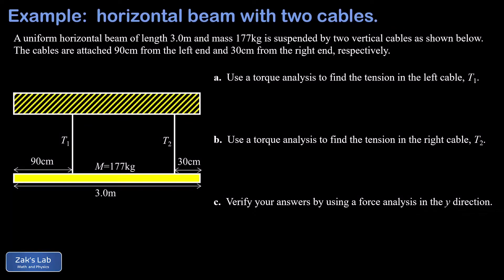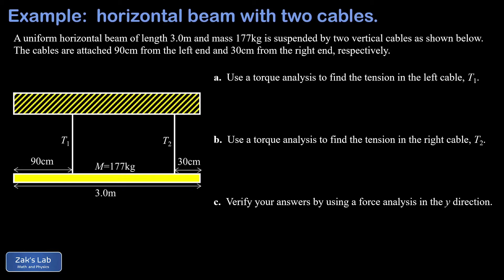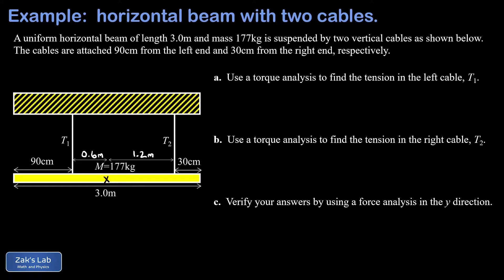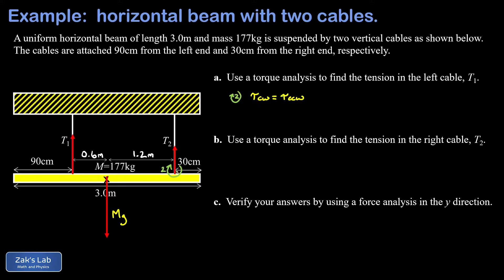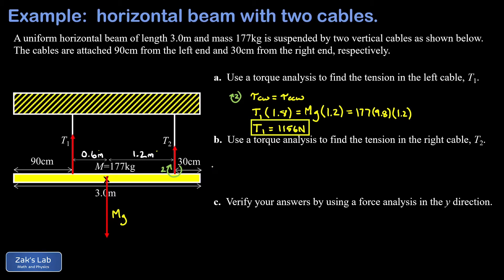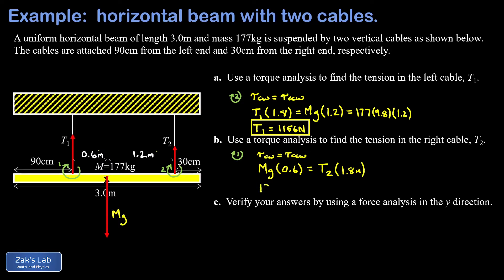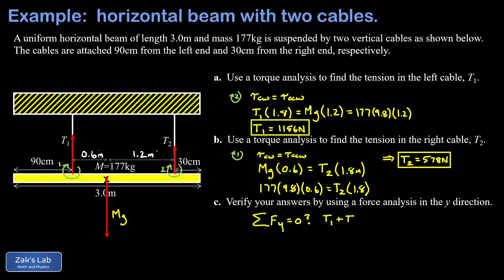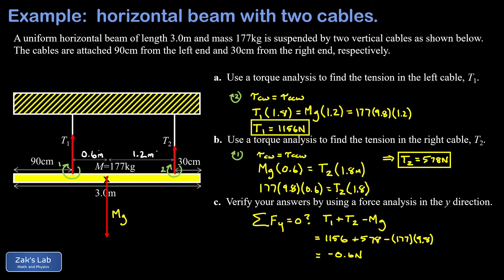Given a horizontal beam with two vertical cables, find the tension in both cables.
00:00 In this static equilibrium physics problem, we are given a horizontal beam with two vertical cables, and we want to find the tension in both cables in addition to verifying our results by using a vertical force analysis on the beam.

We start by determining the distance between the attachment point of each cable and the center of mass of the beam.

01:45 Find the first tension using a torque analysis:  we set the rotation axis at the attachment point of the second cable and analyze torque about the rotation axis in order to find the tension in the first cable.  Remember that the torque exerted by gravity is calculated by pretending all the mass is located at the center of mass.  Gravity acts at the center of mass to create a torque with respect to the chosen rotation axis.

02:59 Find the second tension using a torque analysis: we set the rotation axis at the attachment point of the first cable and analyze torque about the rotation axis to find the tension in the second cable.

04:18 Analyze vertical forces on the beam to verify the tensions are correct:  we check to see that the sum of forces in the y direction vanishes, and it does . . . within rounding error.